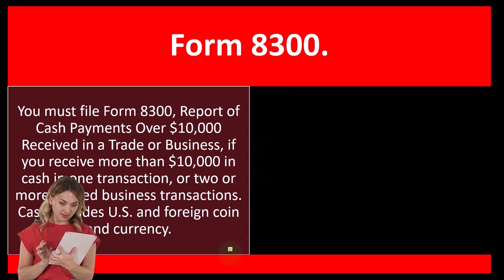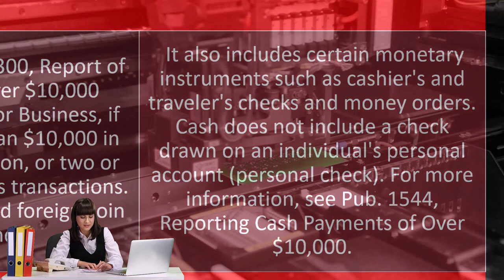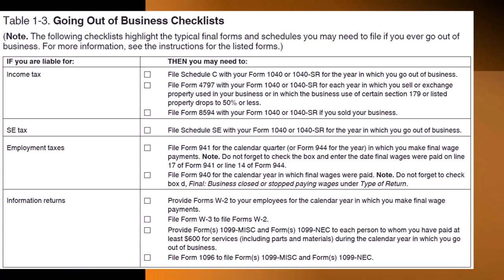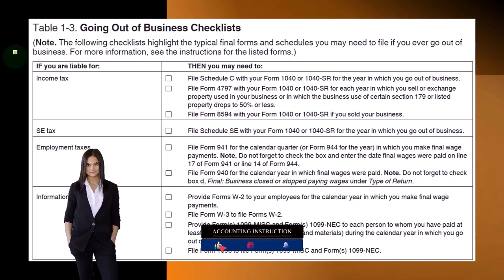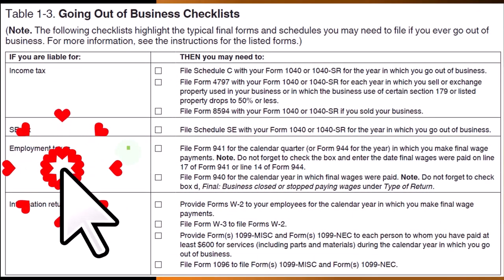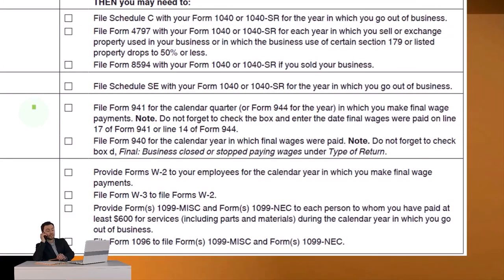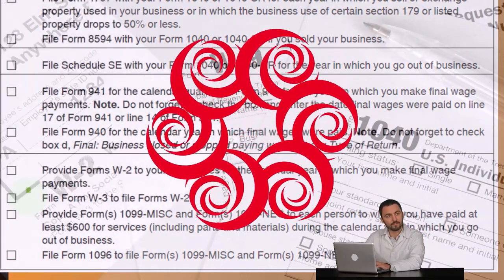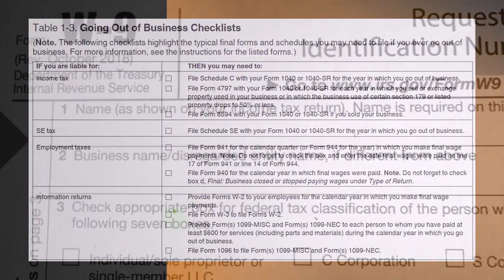Form 8300- Income Tax 2023